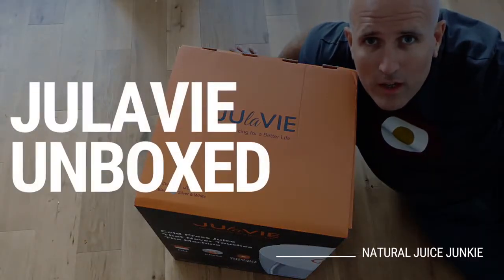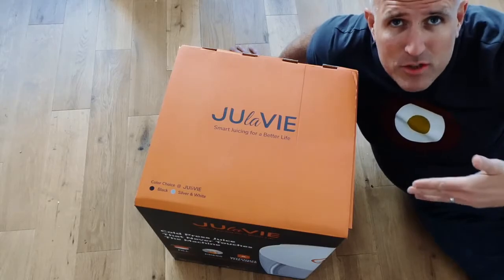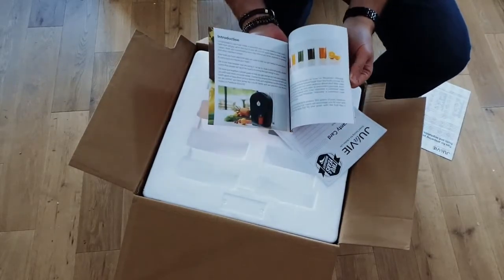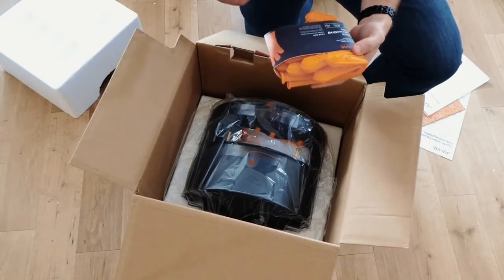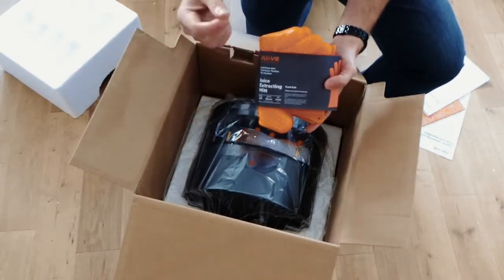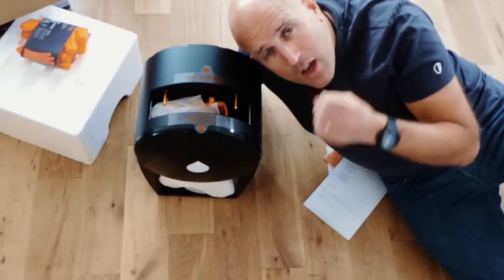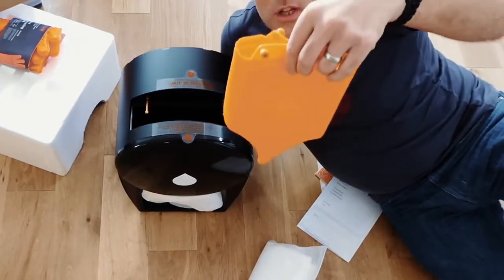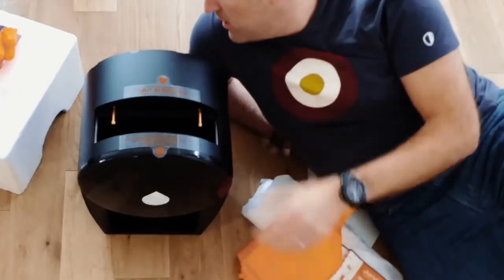JUlaVie Cold Press Juicer - Unboxing by Neil Martin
Check out the JUlaVie Cold Press Juicer unboxed by Neil Martin.

ZERO CLEANING, ZERO CLOGGING and MORE JUICE with just a push of a button.